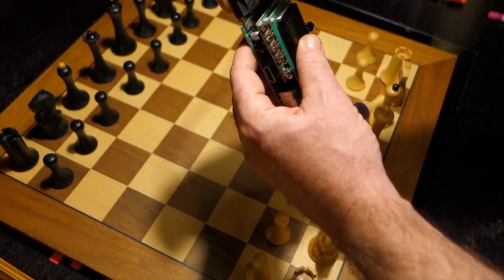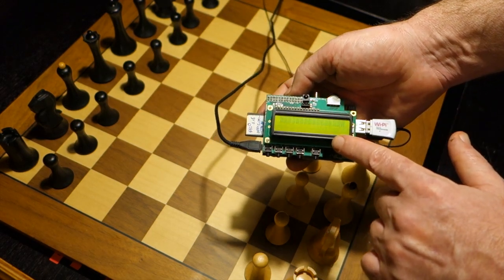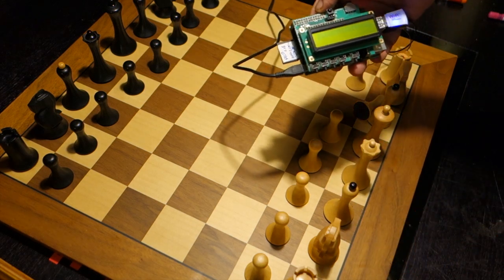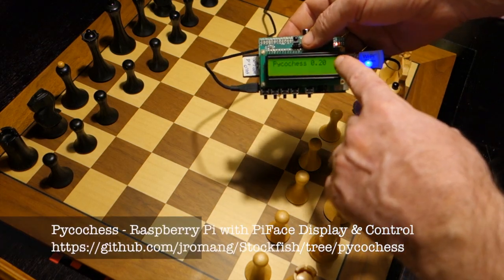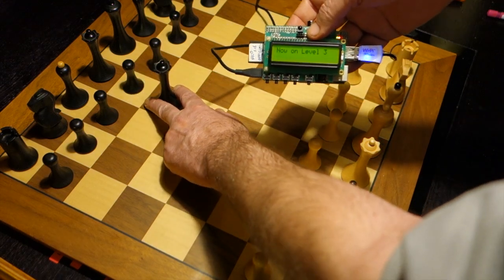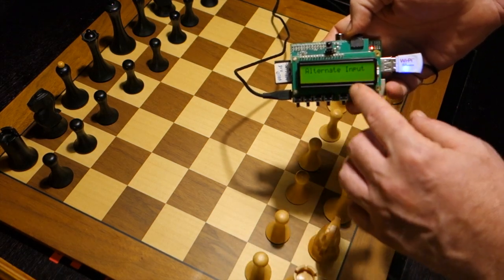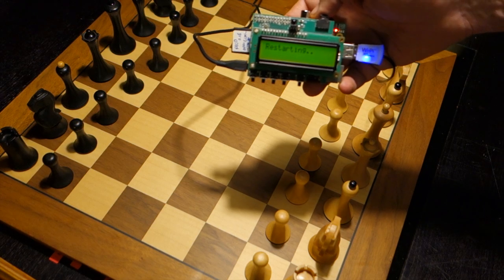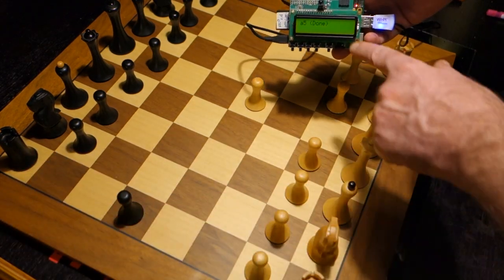Pycochess 0.20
Beta testing Pycochess with PiFace Control & Display unit.